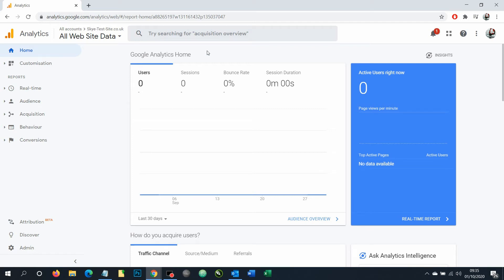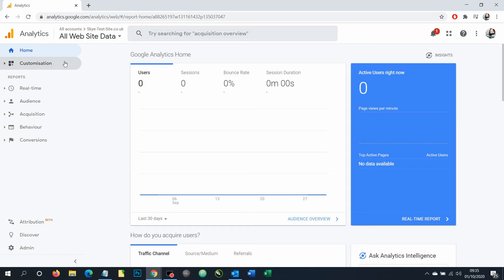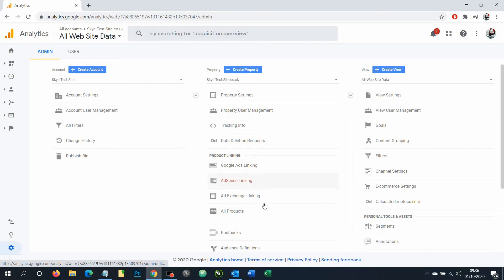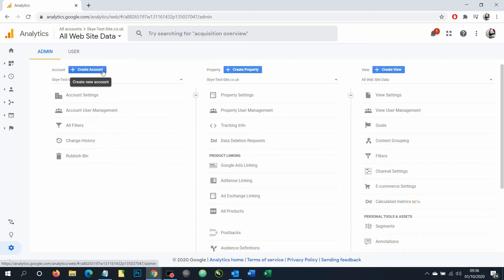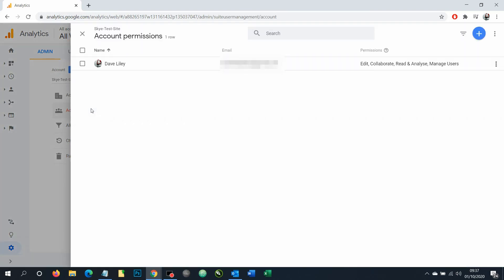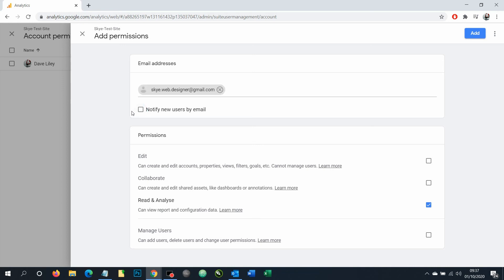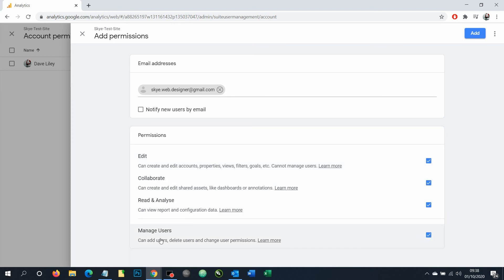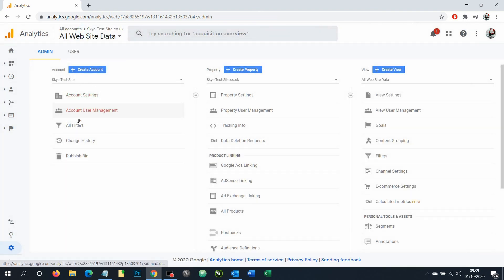Google Analytics | Add Users to your Account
How to add users to your Google Analytics Account. This allows others to access your account to just view your data, if you wish to have further control to make edits or even take full control of your account and edit the users.